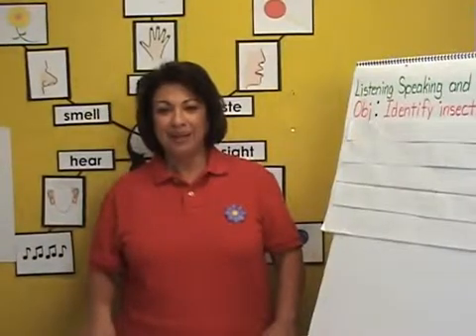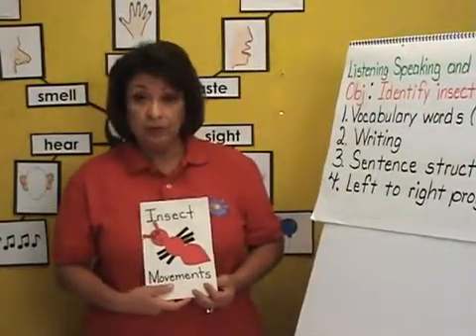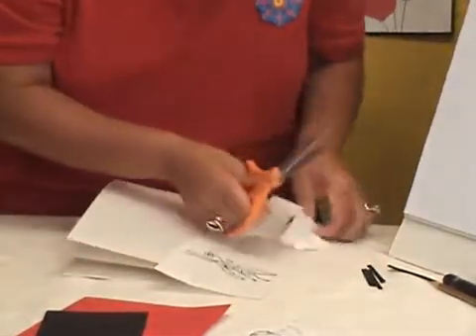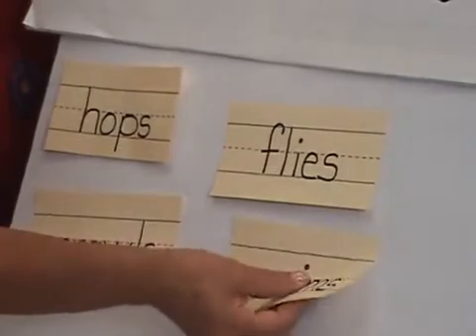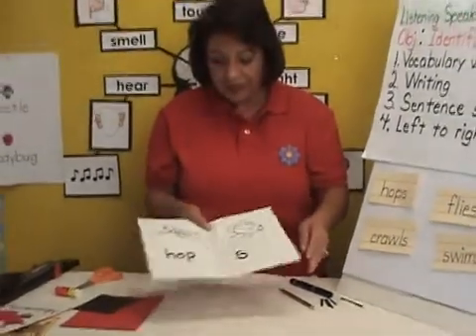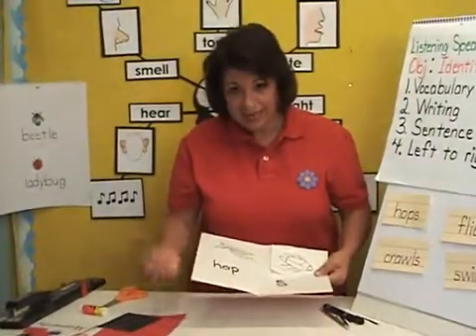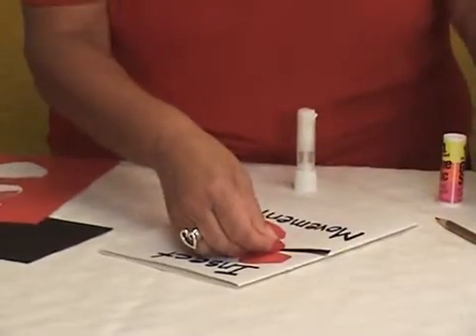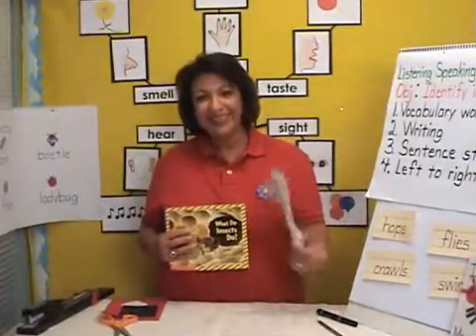Insects in Action Booklet - Unit Activity 2 of 9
Pre-k, kindergarten, 1st grade students learn how to create an Insect Action Booklet. Language Arts, Listening, Speaking & Writing, Fine Arts, Science activity is part of Insect Unit Lessons 1-9.